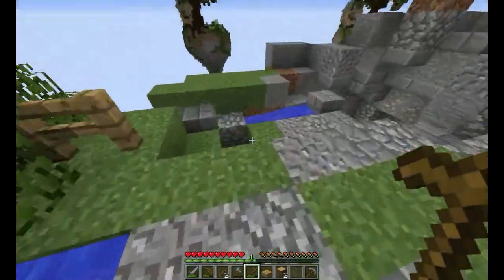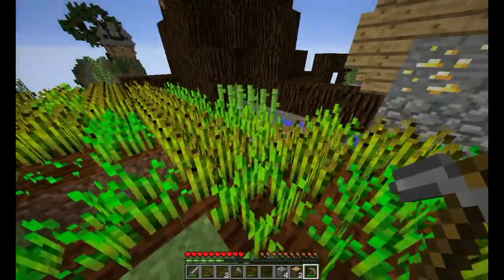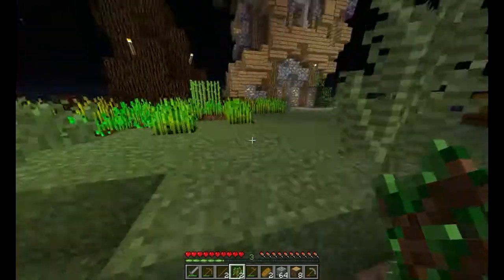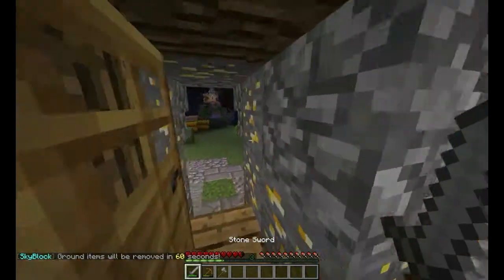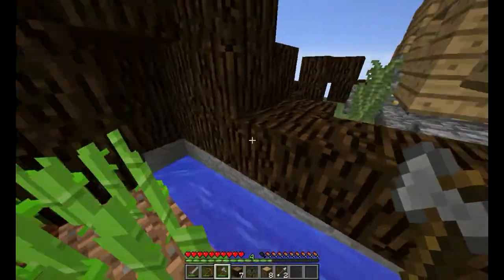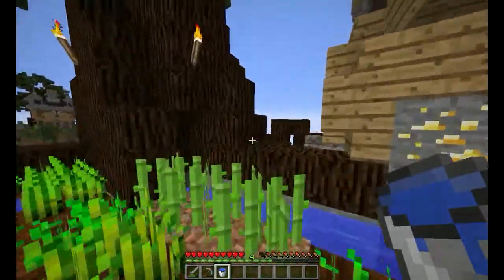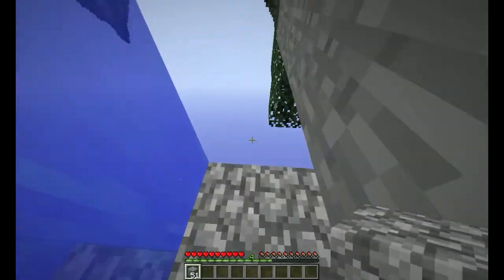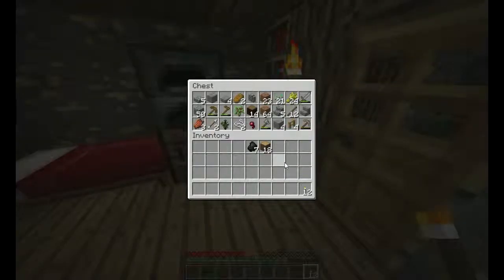Minecraft Skyblock - Episode 3 - Water scaffolding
Introducing Skyblock on Nightcraft.us. Tutorial on how to survive and thrive in Minecraft Skyblock. This episode we use water to build a platform down below our island.
Intro: Mac LoBuzz
Intro Music: T-Pain feat.Ne-Yo - "Turn All The Lights On" (Lewi-P Dubstep Remix) by Lewi-P